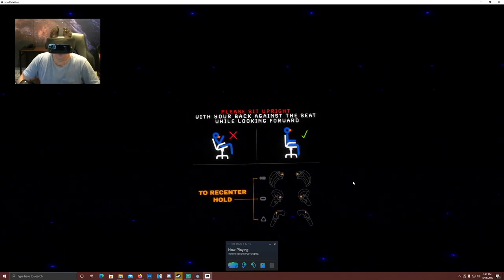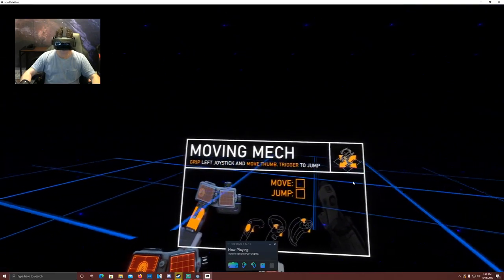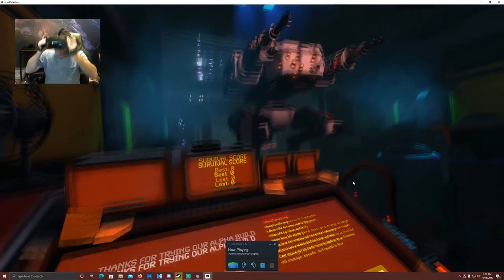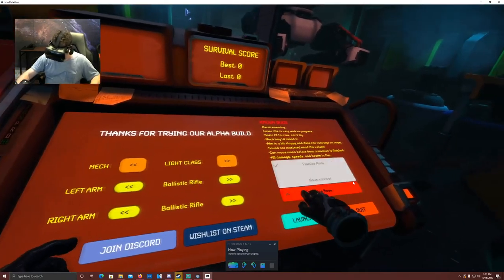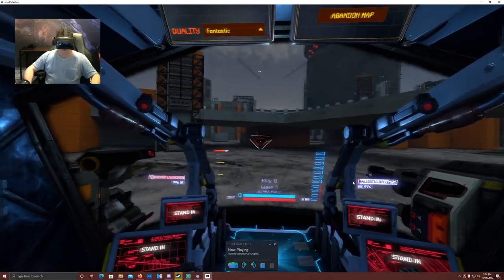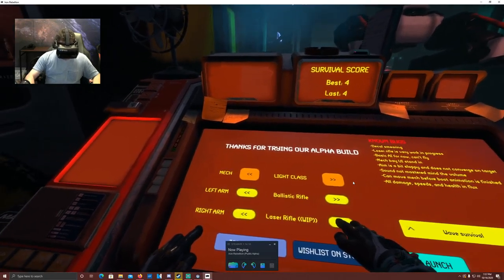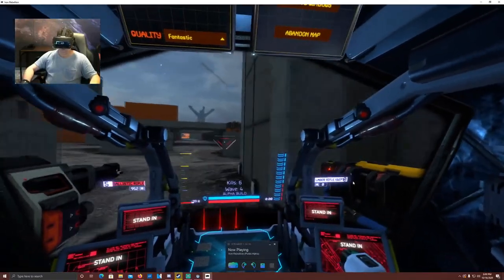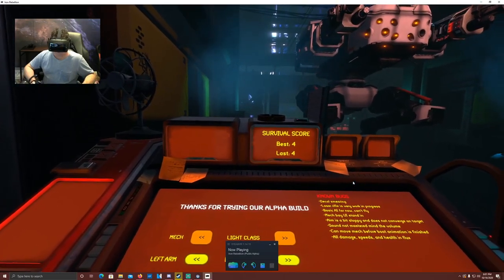Iron Rebellion VR Mech Game First Try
First time I started up the Alpha. I am very impressed. More videos to follow where I actually am not terrible.